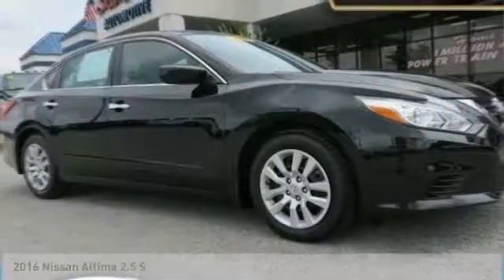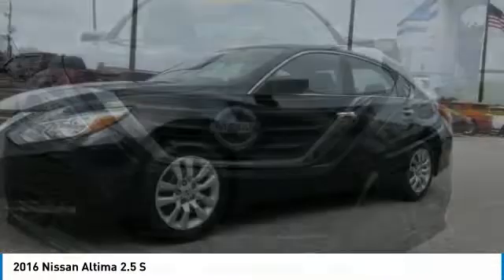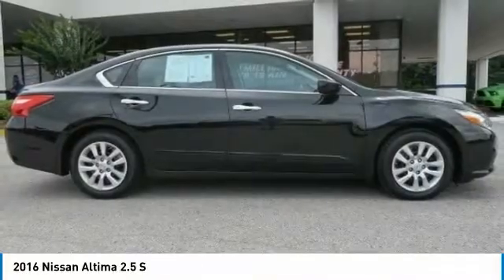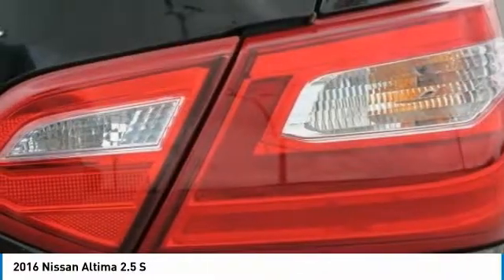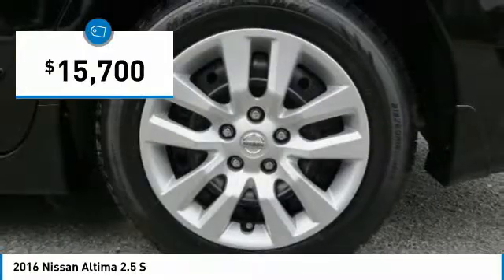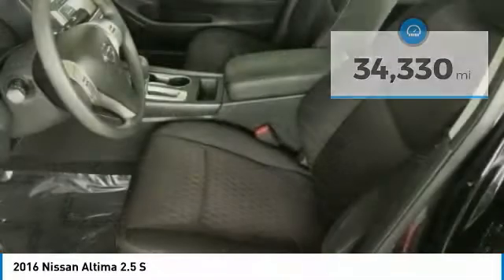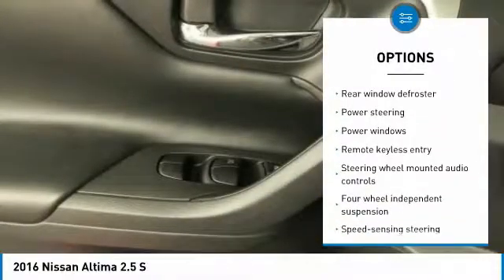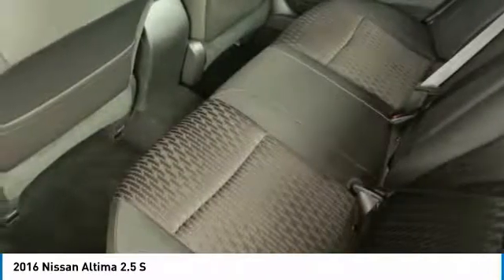2016 Nissan Altima 386389-A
2016 NISSAN ALTIMA Pelham, AL
Stock# 386389-A

CARFAX One-Owner. Clean CARFAX. Para espan ol, por favor llame al , WAITING ON INSPECTION, PRICES SUBJECT TO CHANGE, ONE MILLION AND ONE MILE WARRANTY, Fresh Oil Change, CVT with Xtronic, ABS brakes, Electronic Stability Control, Illuminated entry, Low tire pressure warning, Remote keyless entry, Traction control. Trade must be 2008 or newer from the original in service date and less than 150,000 miles on odometer. Finance Assist must be through one of our approved lenders with approved credit. Minimum amount financed is $15,000. Please see dealer for details. Price excludes tax, tag, title, and any other fees associated. All vehicles are priced generally below market value. One Million and One Mile Powertrain Warranty (Not all makes or models will qualify) *See Dealer for complete details. ***FINANCE AND TRADE ASSIST ARE NOT APPLICABLE TO ANY WHOLESALE TO THE PUBLIC VEHICLES (Stock Numbers ending in the letter  V )FWD 2.5L 4-Cylinder DOHC 16V CVT with XtronicAwards: * 2016 KBB.com 10 Best Sedans Under $25,000